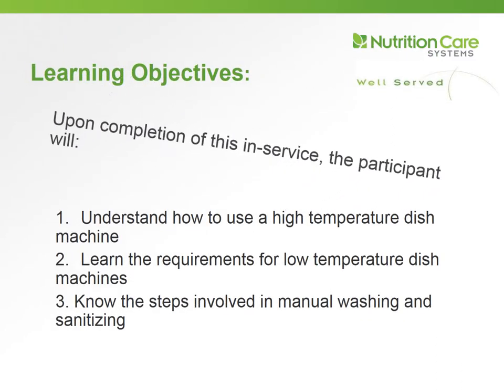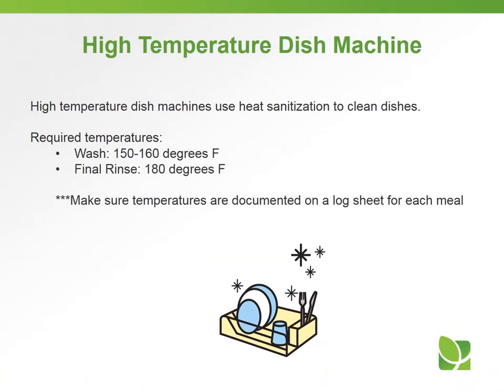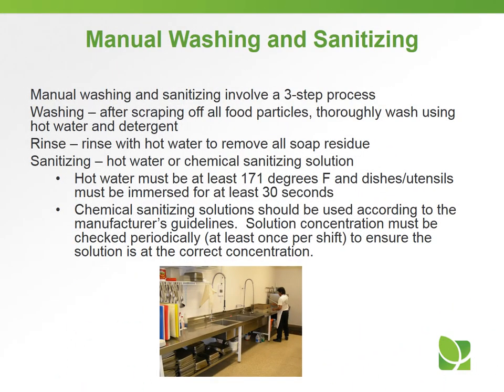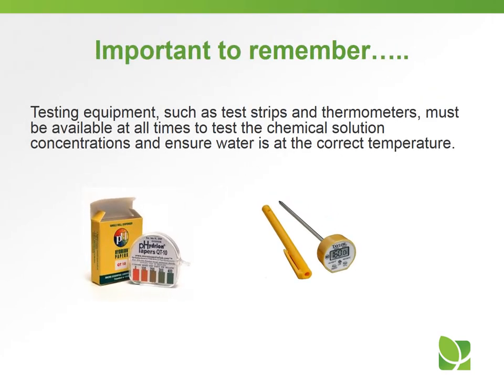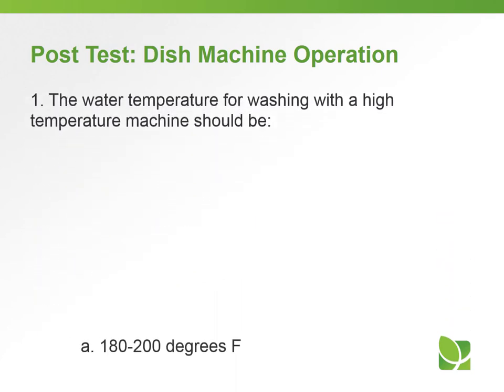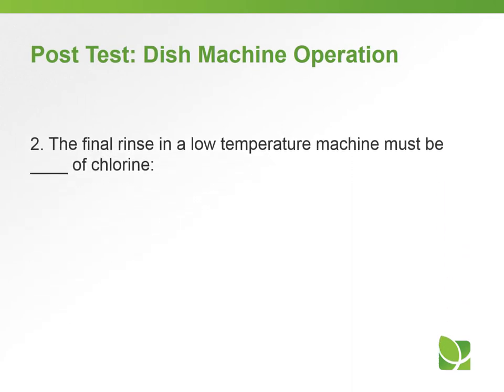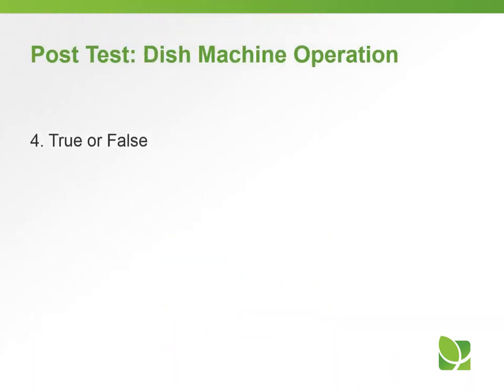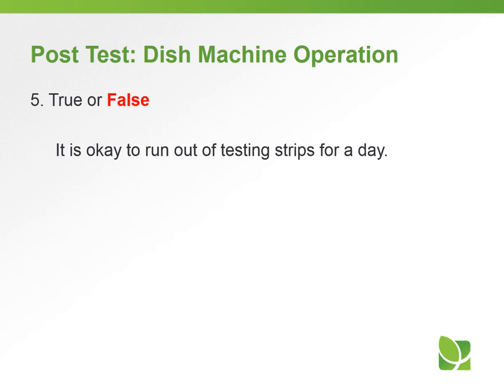Dish Machine Operation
Understand how to use a high temperature dish machine and learn the requirements for low temperature dish machines